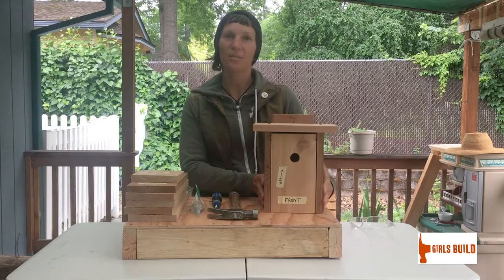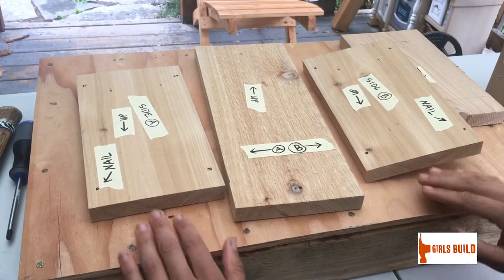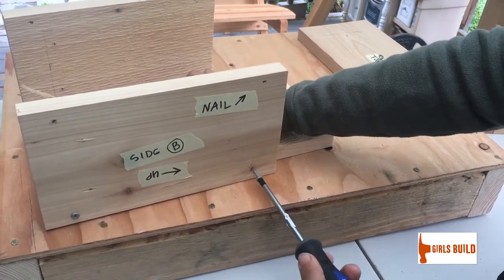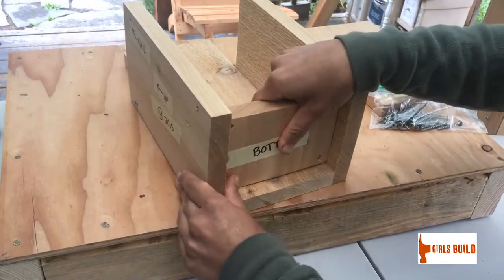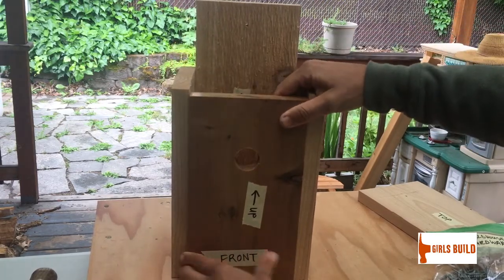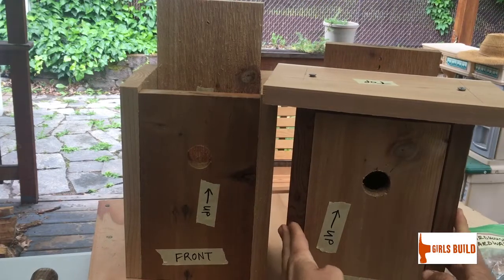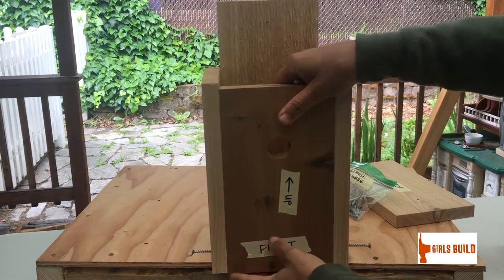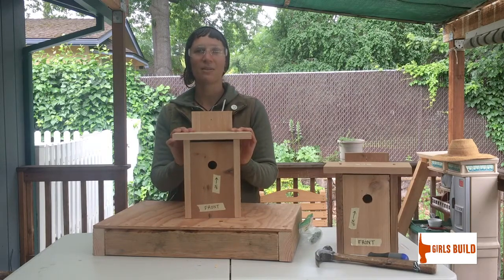Build a birdhouse--Project 5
You've made it! For your final project, you'll build a birdhouse. Get those arm muscles ready--it's time to drive some screws by hand! When you're finished, you can hang this birdhouse on a fence or on a tree. Have fun!